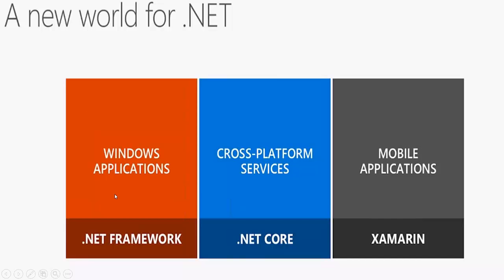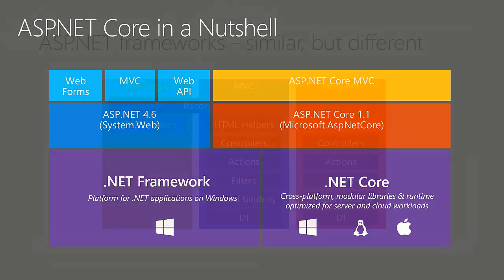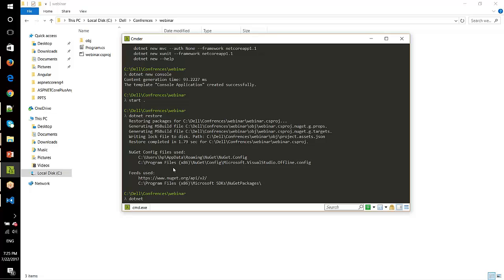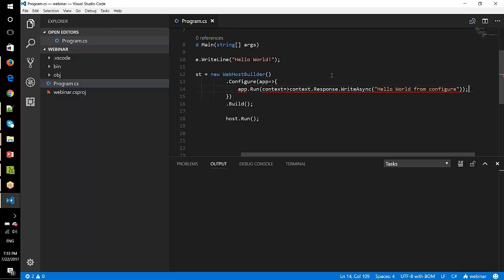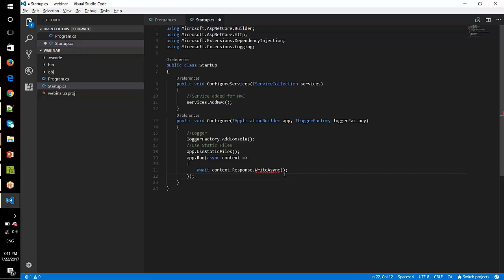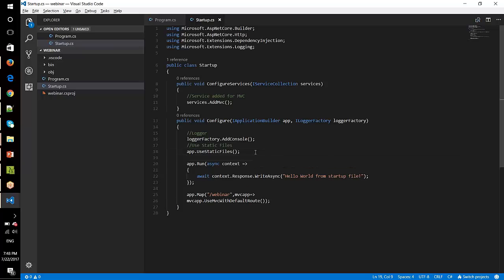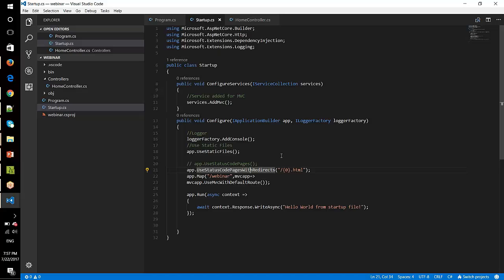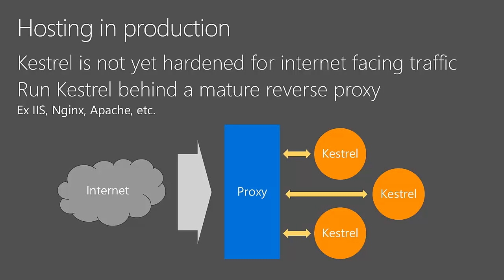Webinar: Deep Dive Into ASP NET Core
This is the recorded video of C# Corner webinar on Deep Dive Into ASP.NET Core by Rahul Sahay.